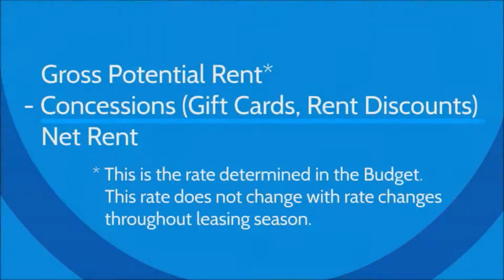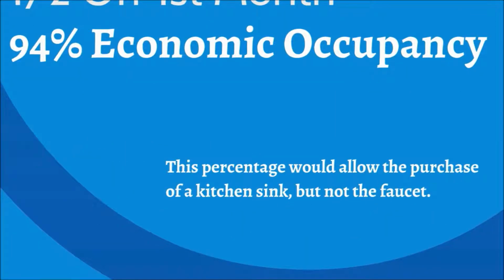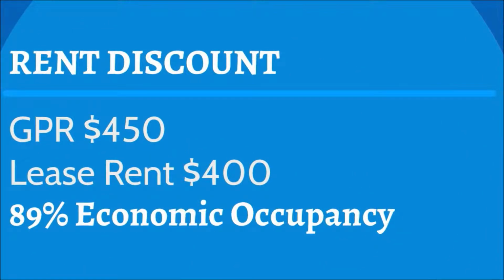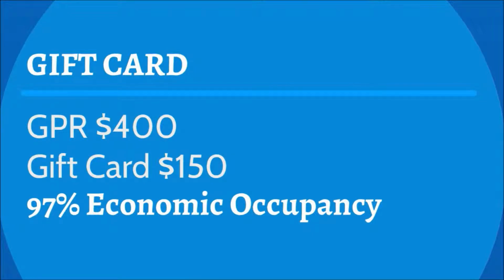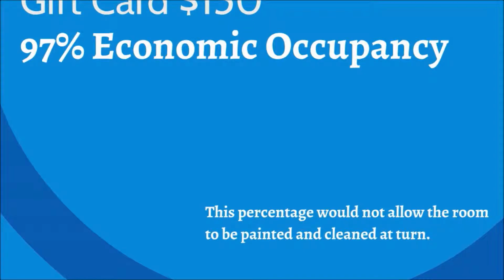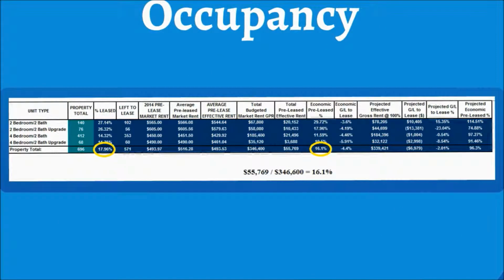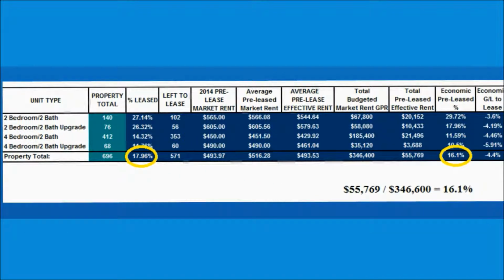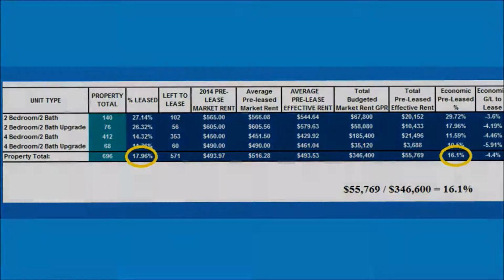Economic Occupancy Examples and Tracking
Impact examples and reports used for tracking.